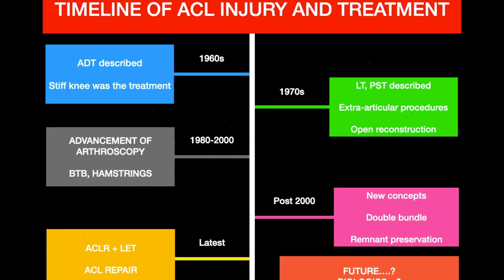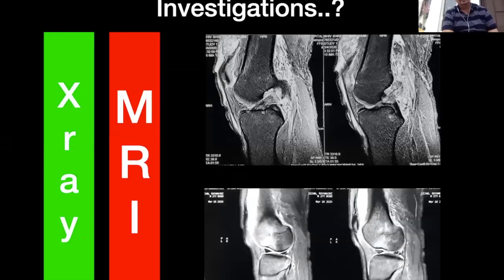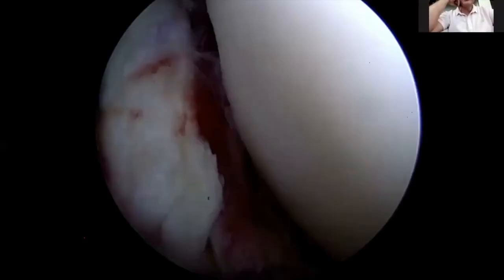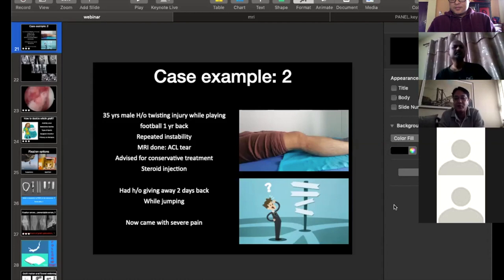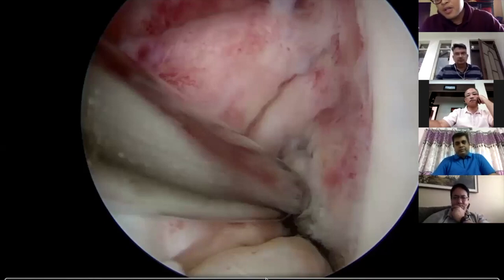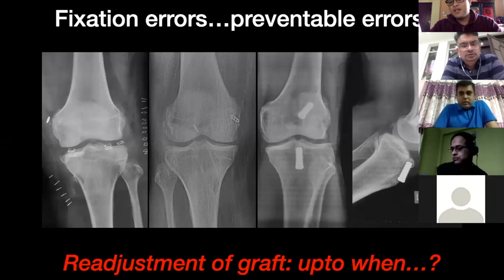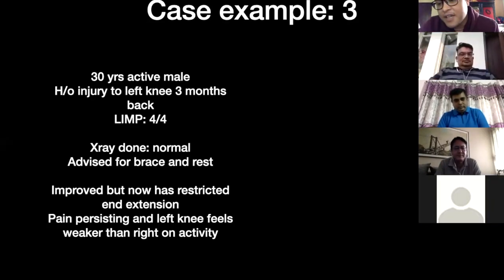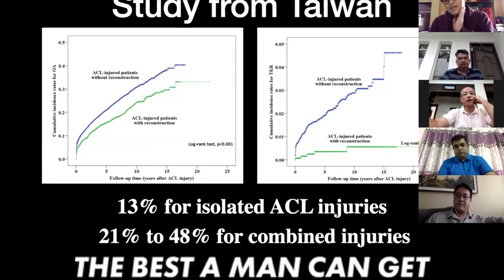ASON webinar 2: DECISION MAKING IN ACL INJURY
Faculty: Dr. Amit Joshi, Dr. Sudeep Man Vaidhya, Dr. Navin Karn, Dr. Rajeev Raj Manandhar
Moderator: Dr. Bibek Basukala